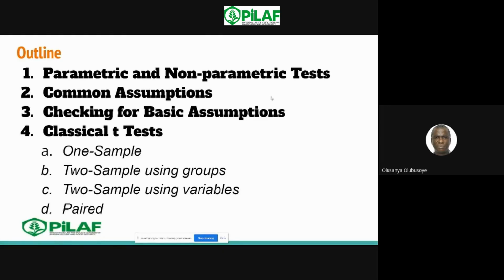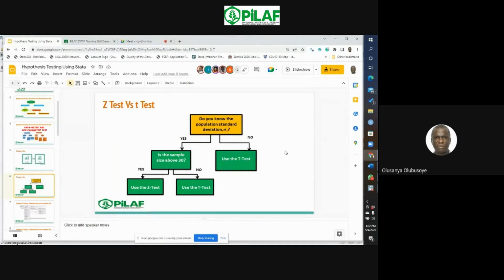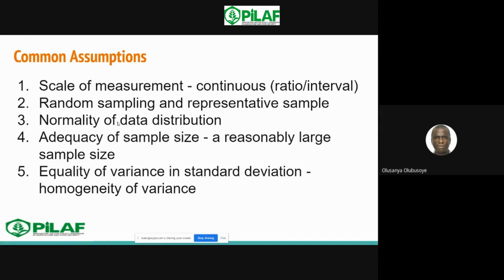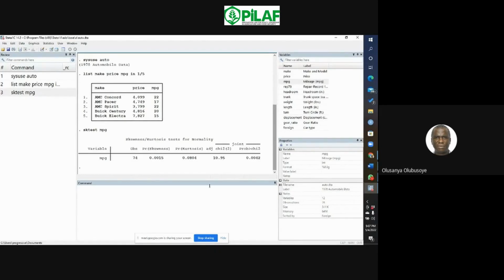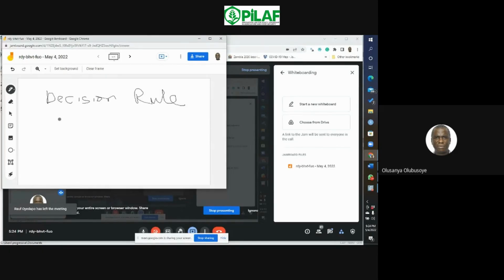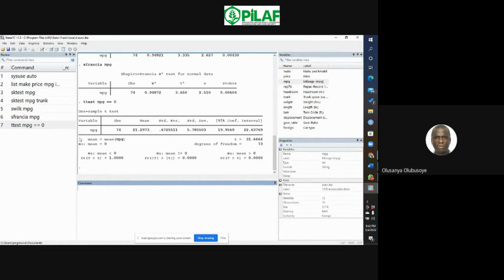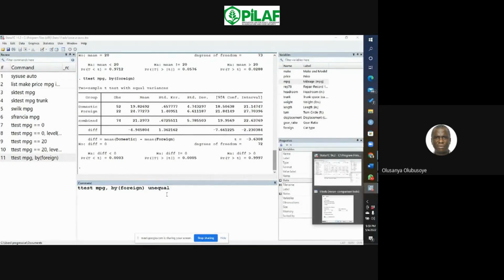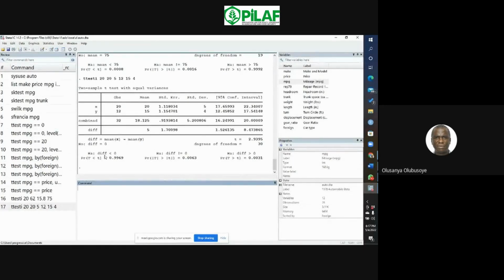STATA Session 8 Hypothesis Testing Using Stata 1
This video is the eighth session in PiLAF's 2022 STATA training series, focusing on Hypothesis Testing Using STATA 1. In this session, participants will be introduced to the fundamental concepts of hypothesis testing and learn how to conduct various statistical tests using STATA.